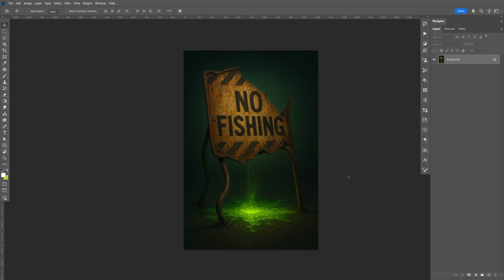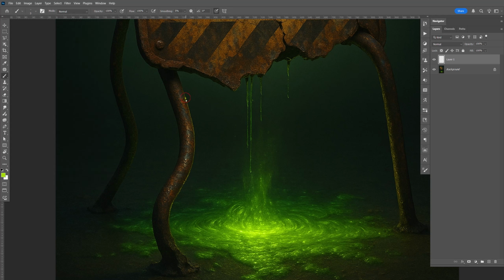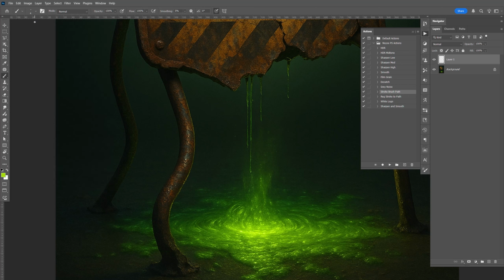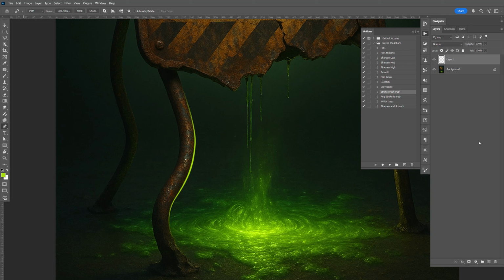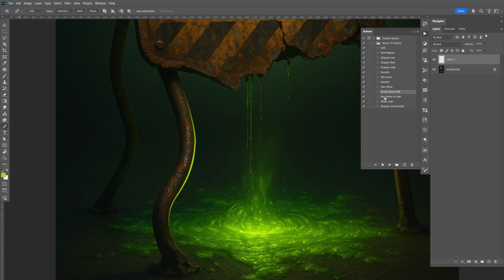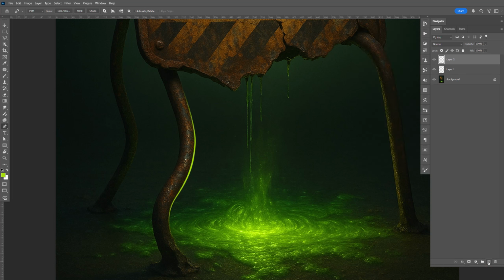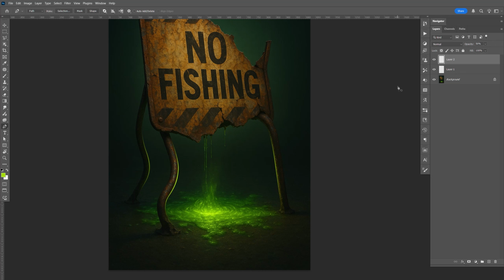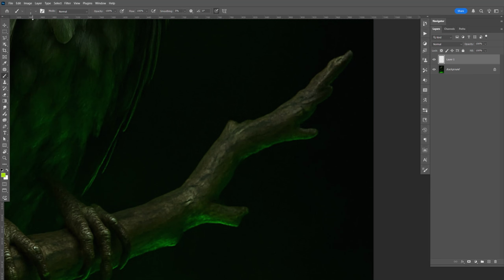The Easiest Way to Add Rim Light – With Shortcuts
Add a rim light to your subject in seconds using my custom Photoshop shortcuts. If you want to download the shortcut and speed up your workflow, the link is below: